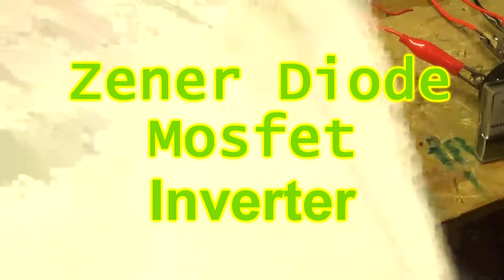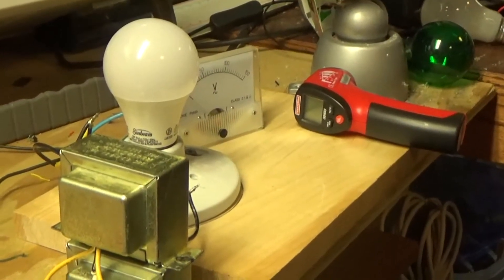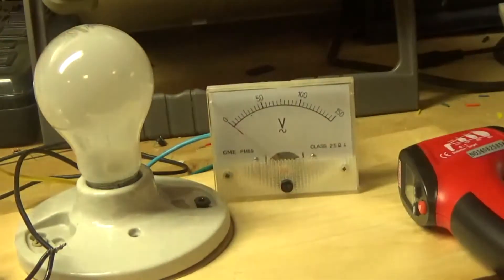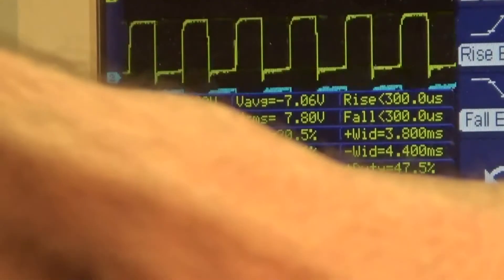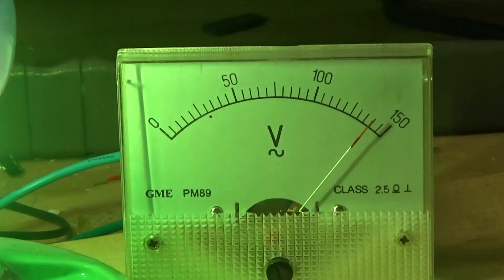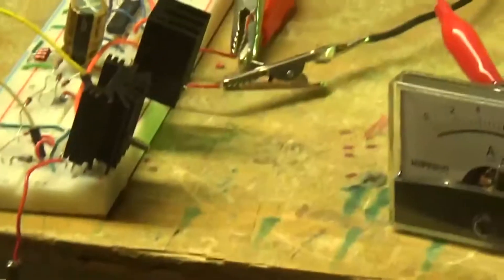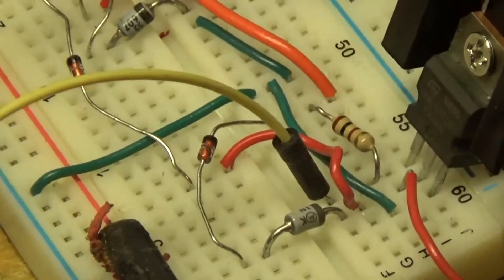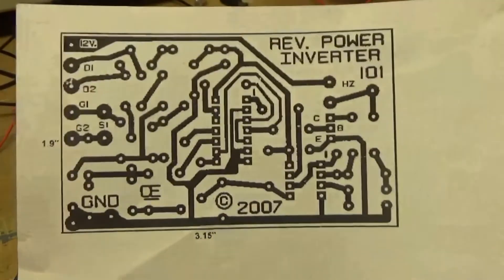Zener Diode Mosfet Inverter Circuit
Zener Diode Mosfet Power Inverter Circuit.
Uses a car battery and some simple components to make a low power
inverter. The original circuit can be found on the chemelec site.